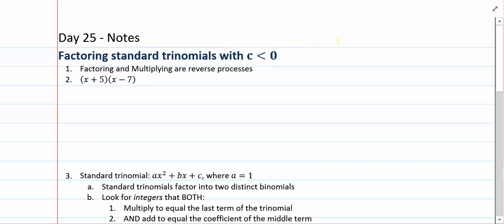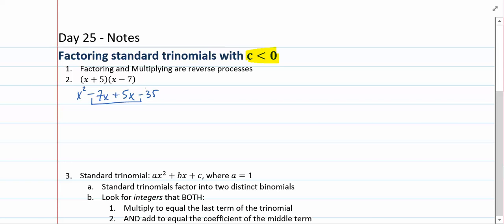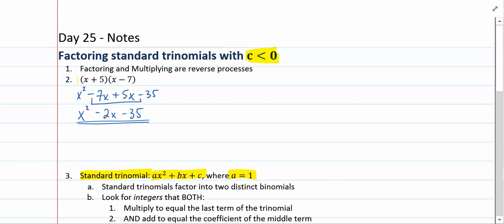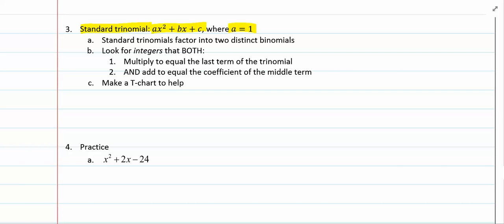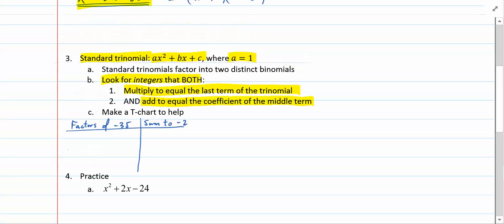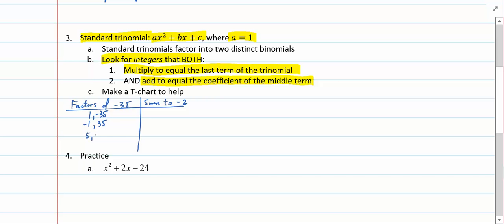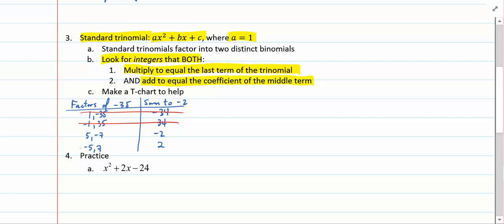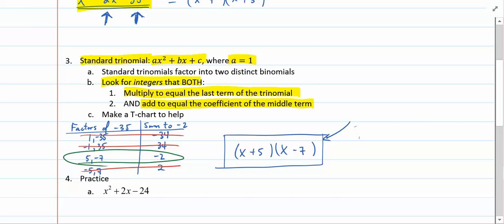Algebra 2 - Factoring Standard Trinomials (a = 1 and c is negative)